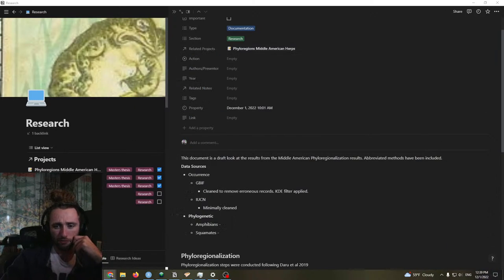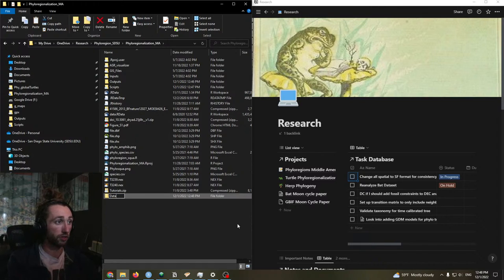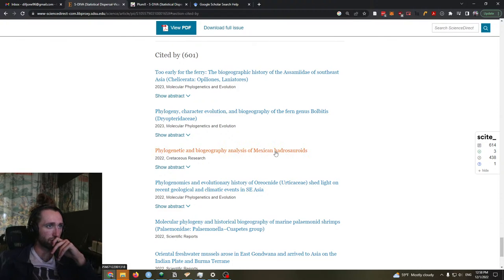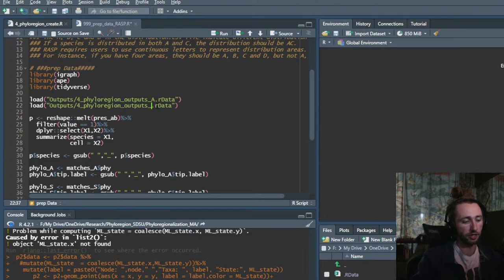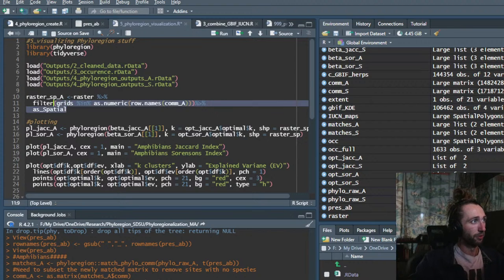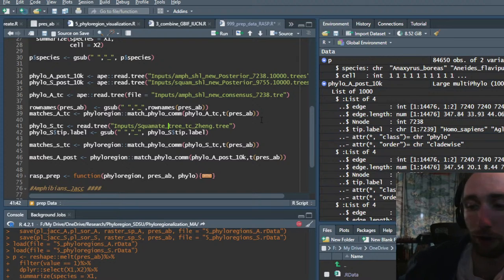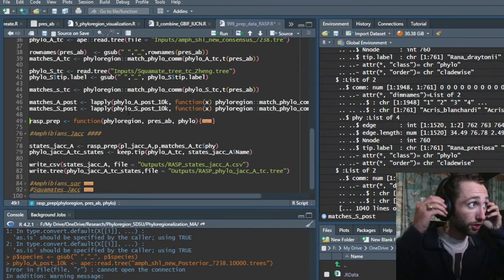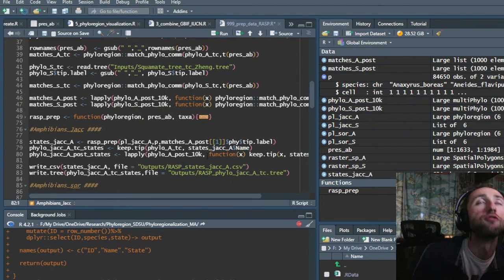Organizing my research results